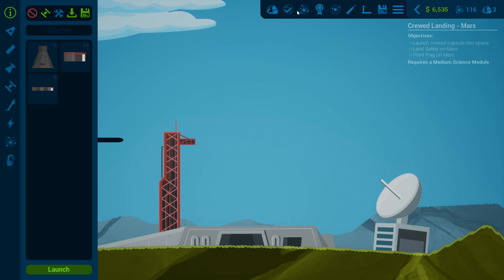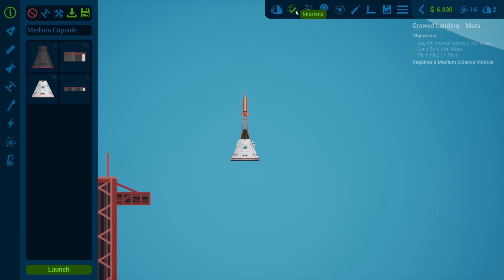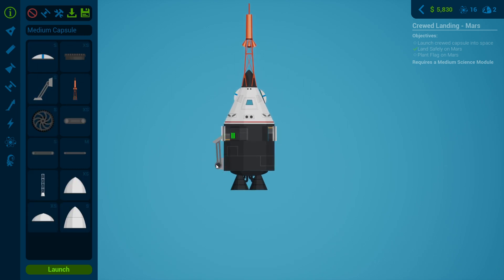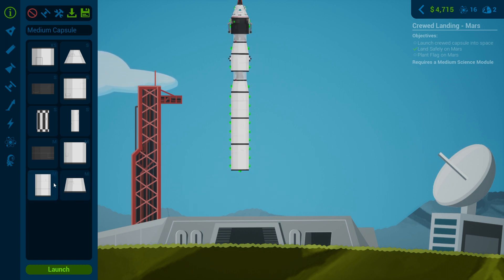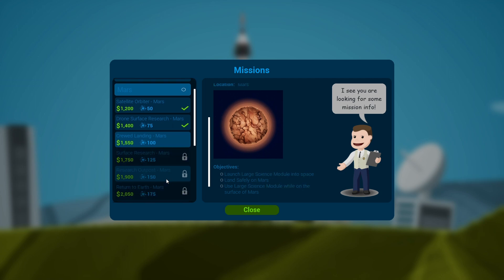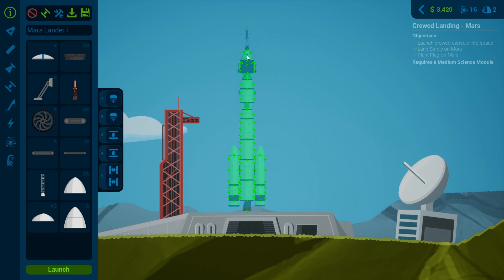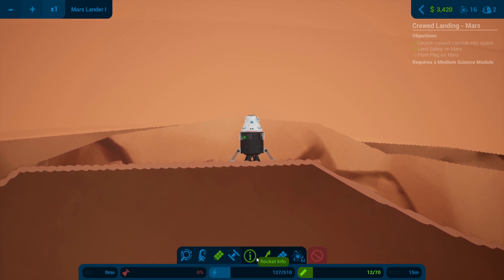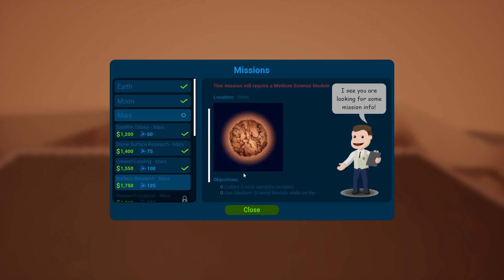Tiny Space Academy - One Small Step On Mars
Today we try to send crew mission to Mars in Tiny Space Academy.

👇 Channel Members 👇
- AeromanYett
- Akademi Bisnis Online

PC SPEC:
16GB Ram
480GB SSD
1TB HDD